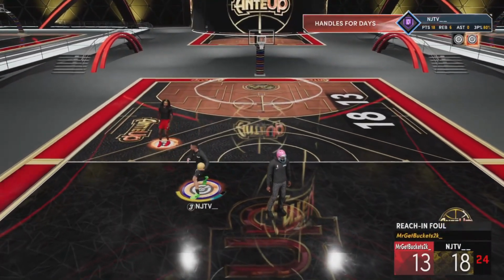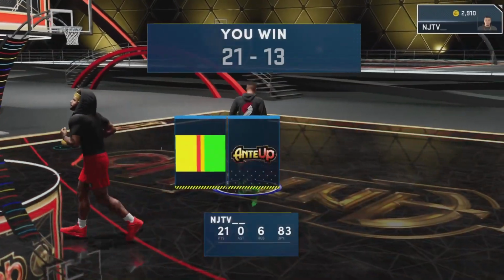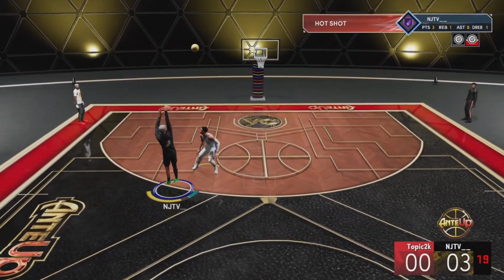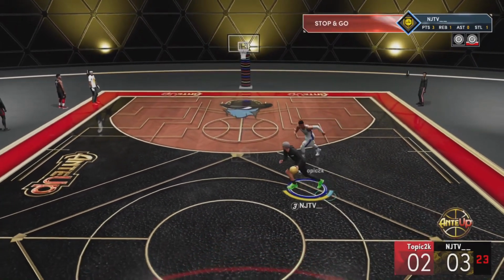BEST GREEN JUMPSHOT VISUAL CUE FOR ANY JUMPSHOT IN NBA 2K21 NEXT GEN PATCH 8! EASIEST CUE TO GREEN!